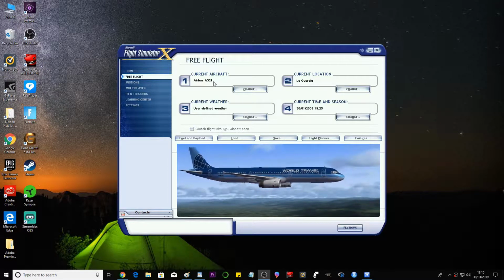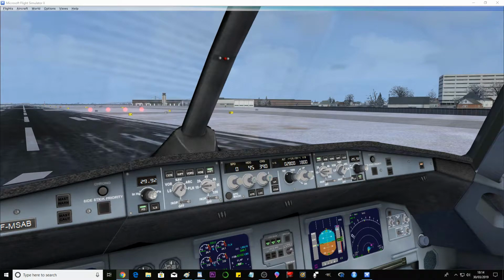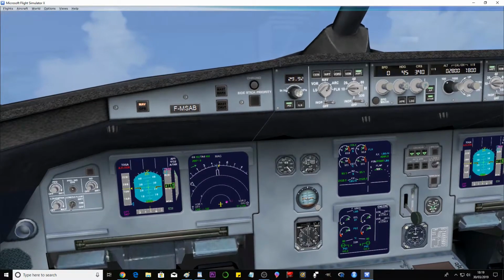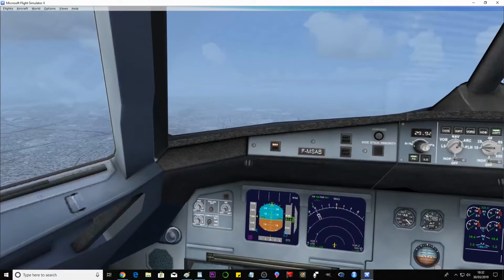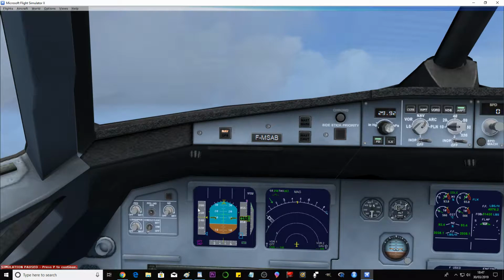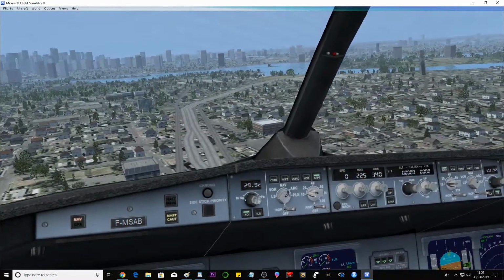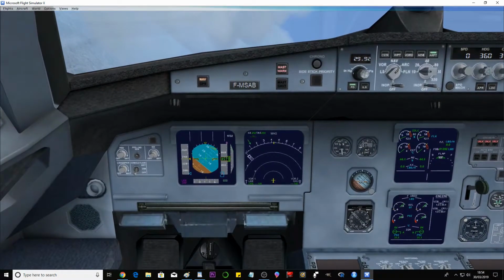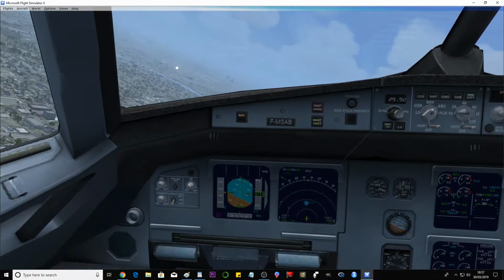I FAILED THE SULLY CHALLENGE (MANY TIMES!)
This is a thing now!  The Sully Challenge.  Attempting to land back on a runway from 2,818 feet with no engines.  Leave LaGuardia on Runway 4 and cut the engines after two minutes.

In this first attempt, I am not massively accurate.  I cut the engines at around 5,000 feet and still don't manage a decent landing.  Next time!  There will be a next time.